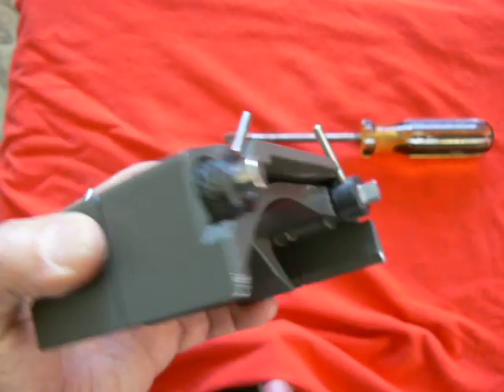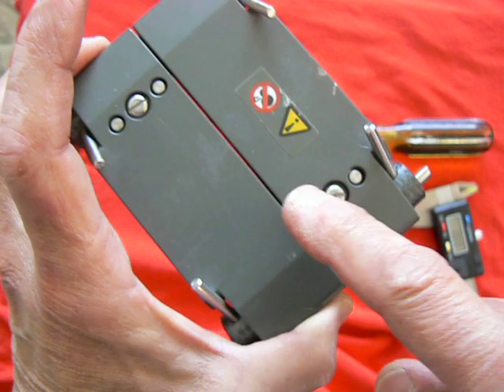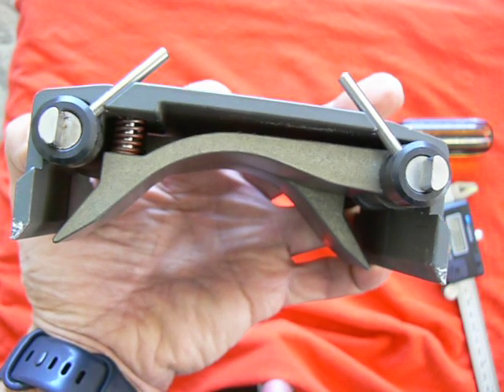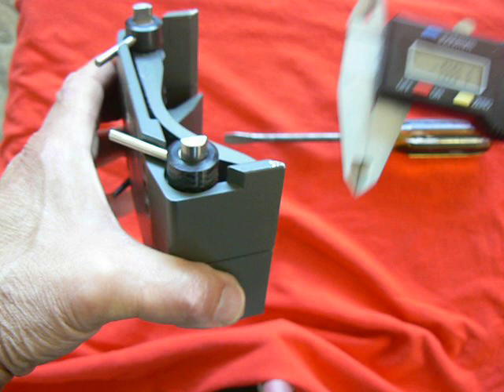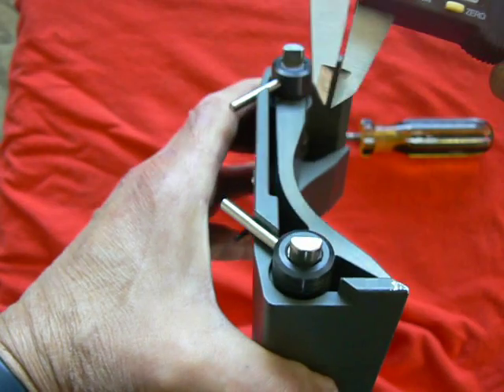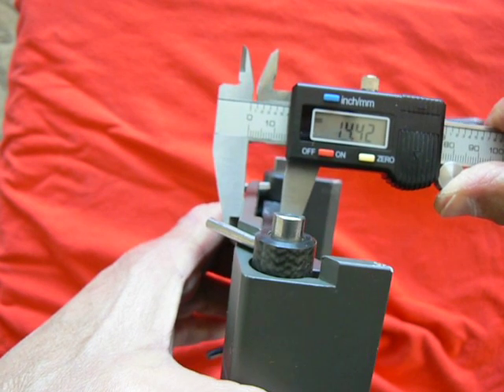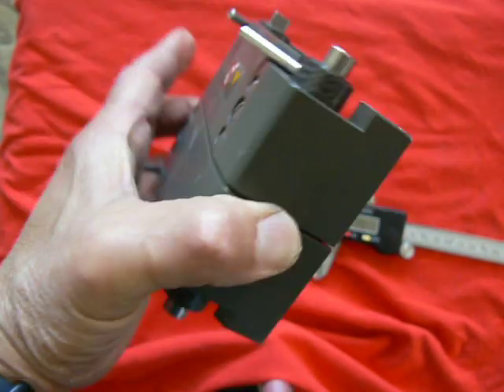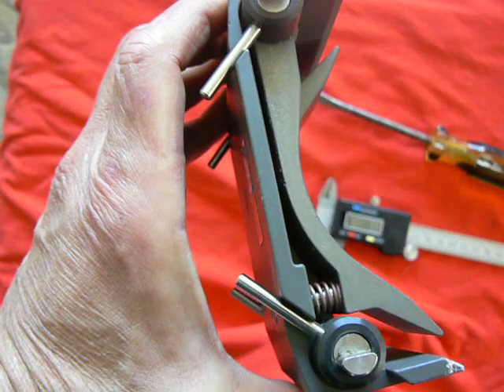Watson Marlow 505L Pump Head Track Adjustment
Here is how to adjust the Watson Marlow 505L pumphead back to factory specification. The factory specifies 2.4mm wall thickness tubing in this pumphead. Operators will sometimes change the screws not realizing that causes the pumphead to be out of adjustment. This is a quick method to get the track or lid on the pumphead back to factory spec. You'll need a flat head screwdriver and an electronic caliper set in mm.